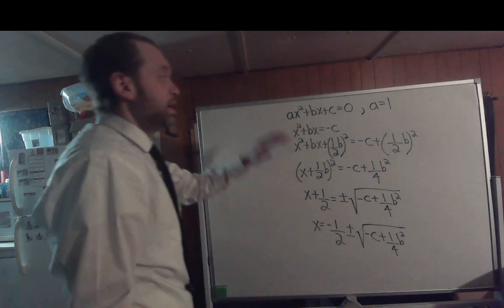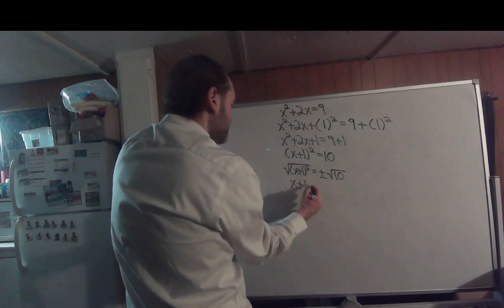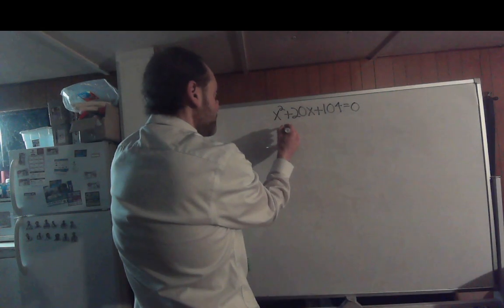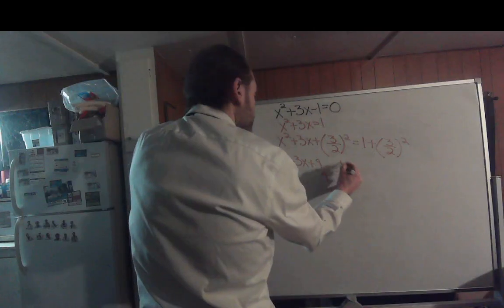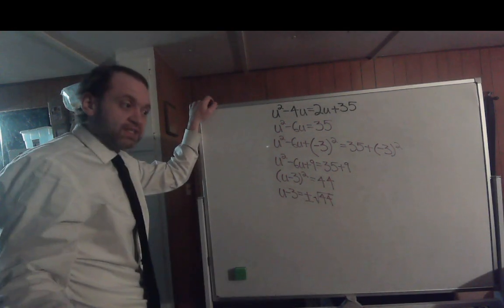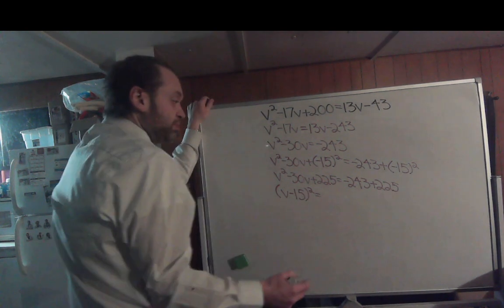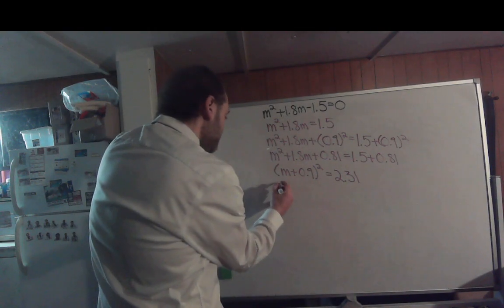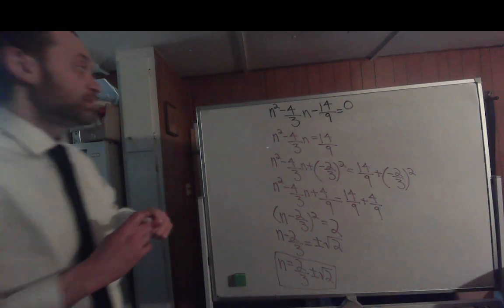Solving Quadratic Equations by Completing the Square Part 1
Solving Quadratic Equations by Completing the Square, when the coefficient on the quadratic term =1.